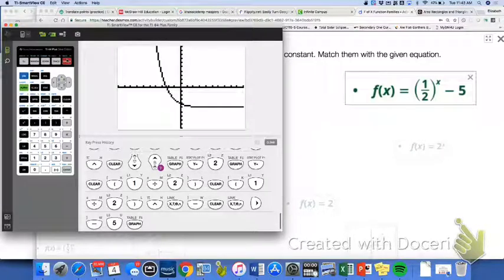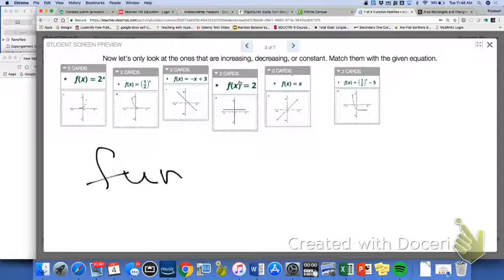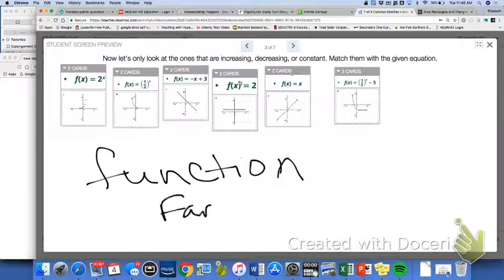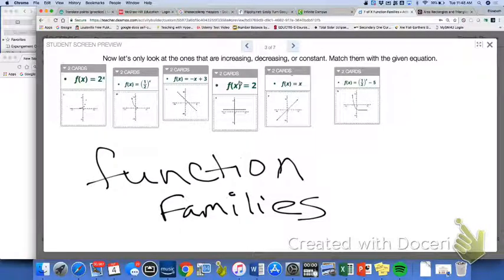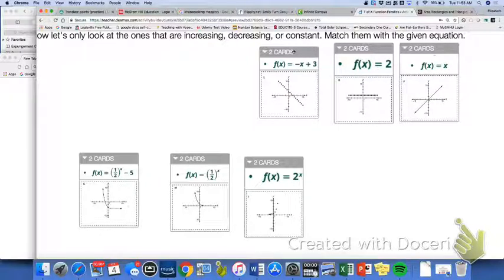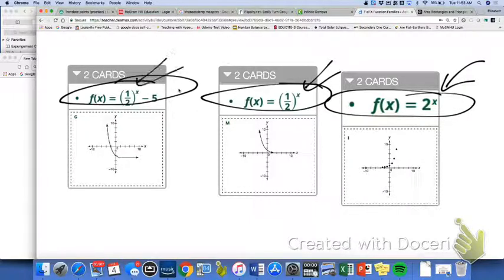5th period part 2